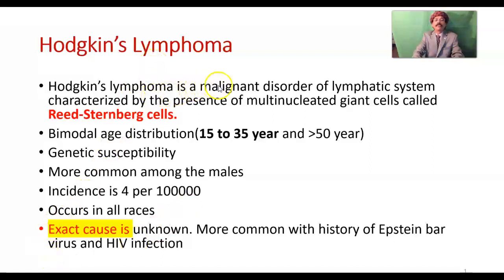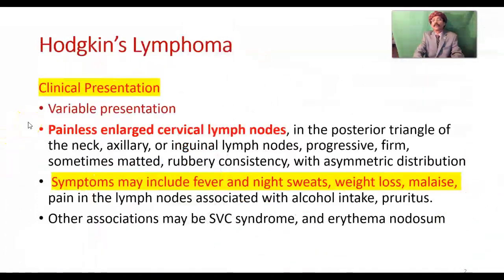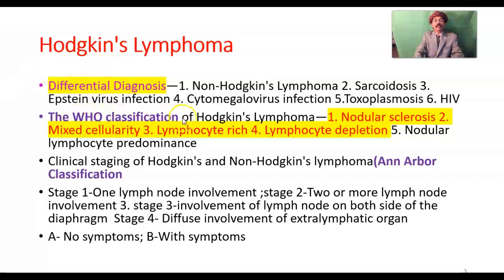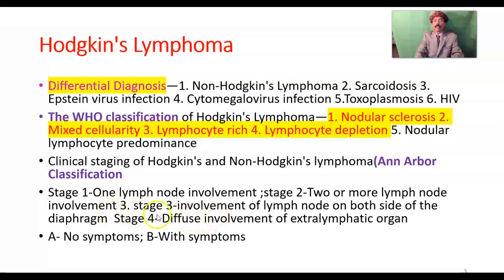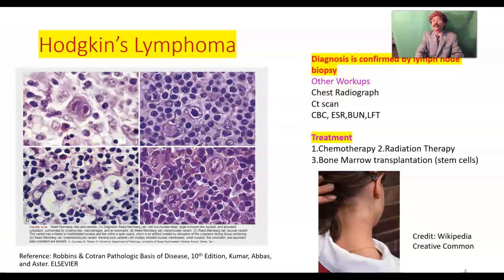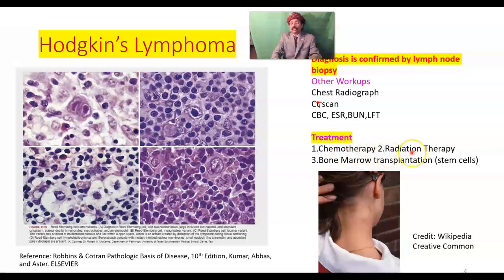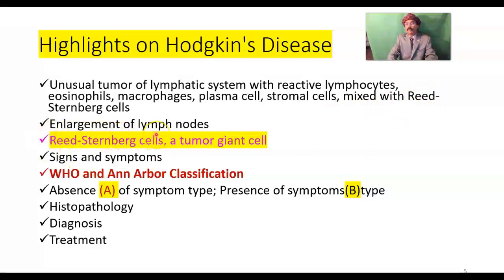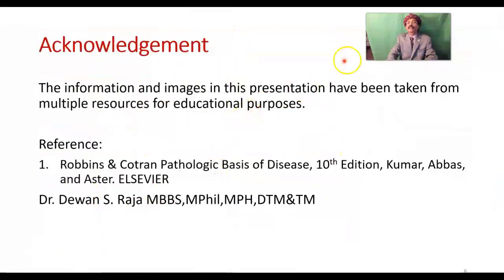Hodgkin's Lymphoma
A Tumor of Lymphatic Tissue
Lymph Nodes Enlargement
Classification
Asymptomatic or Symptomatic
Reed-Sternberg Cells
Histopathology
Diagnosis
Treatment